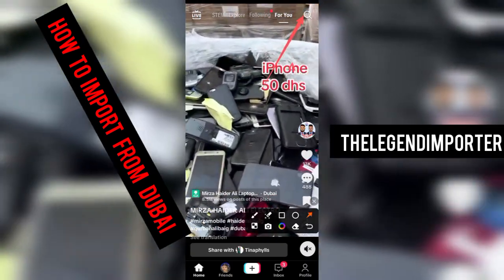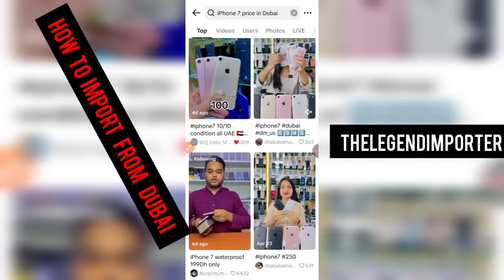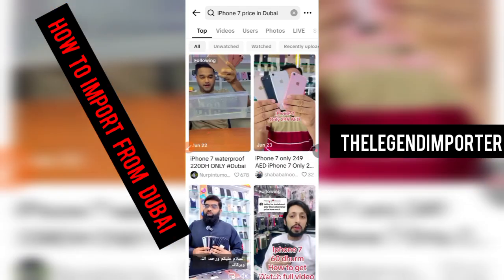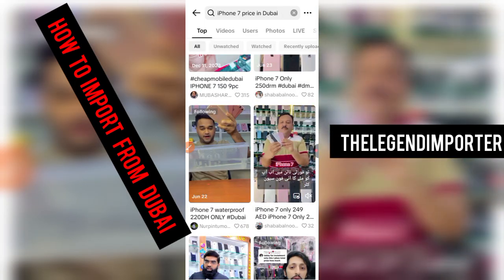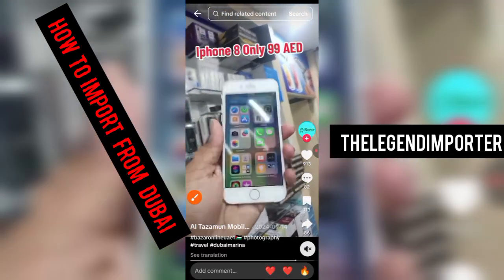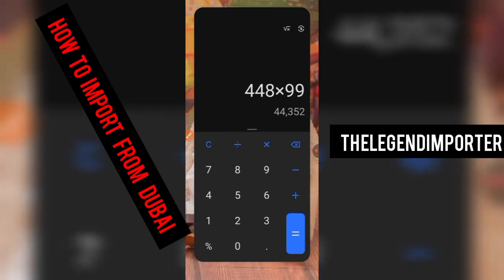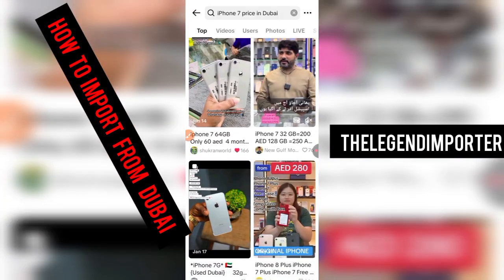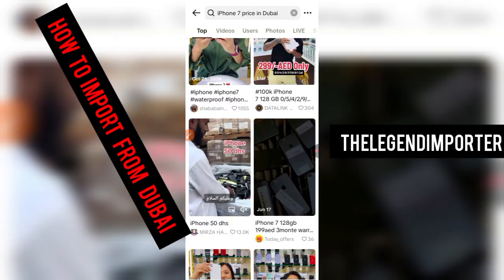Dubai Import Secrets No One Told You.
Discover the secrets to importing from Dubai the smart way—no middleman, no confusion. If you’ve been dreaming of bringing in luxury goods, gadgets, or fashion items at unbeatable prices, this video shows you how to do it step by step. Real talk, real tips, and real results. Don’t miss the opportunity to learn what others are hiding—watch now before you miss out.

If you're interested in going into Importation from Dubai kindly Dm 👇🏾